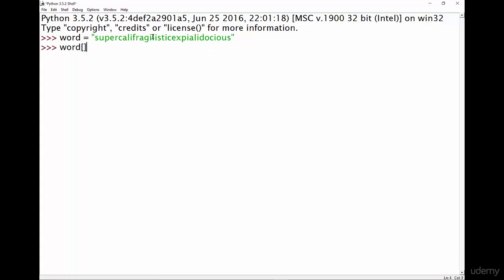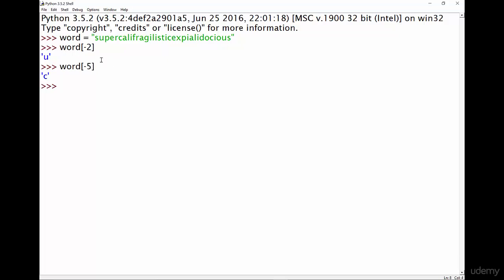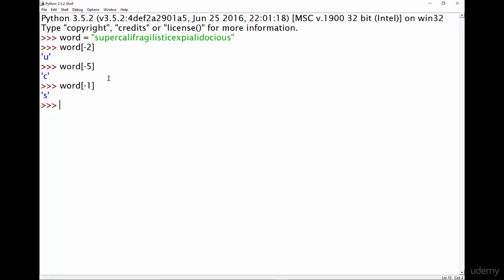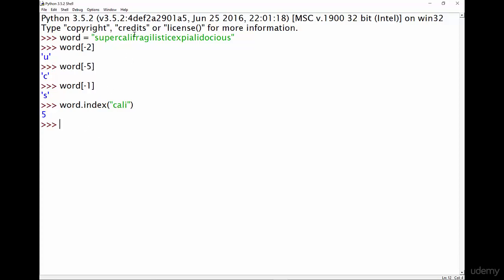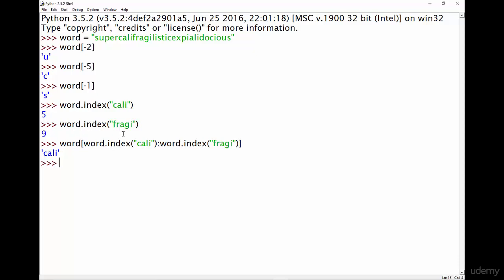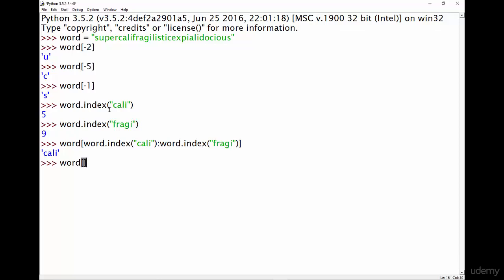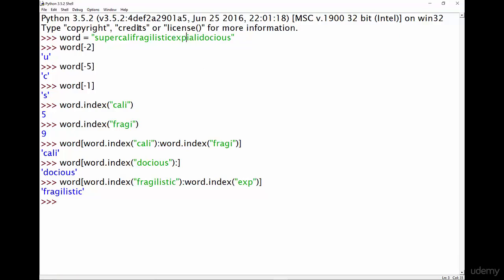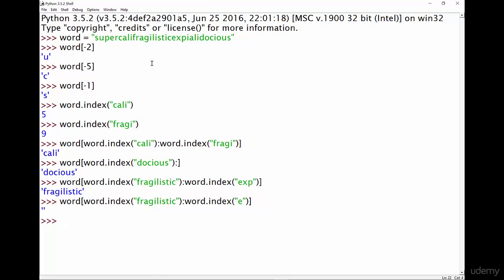PROJECT 3 Email Slicer - Part 2 - Automated Slices